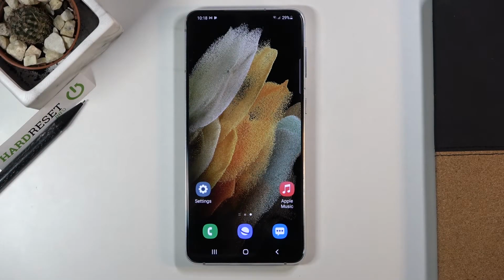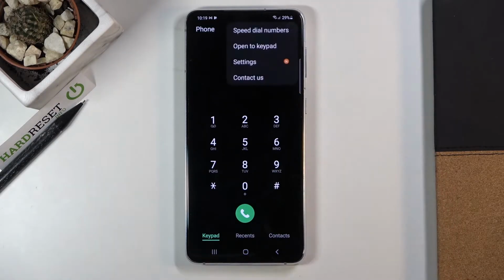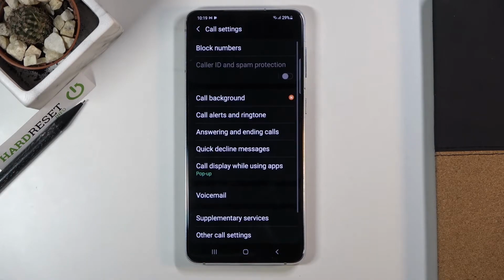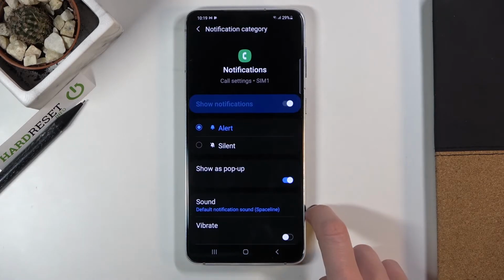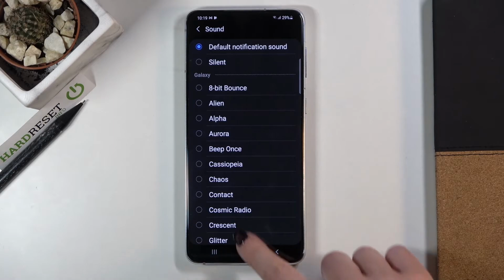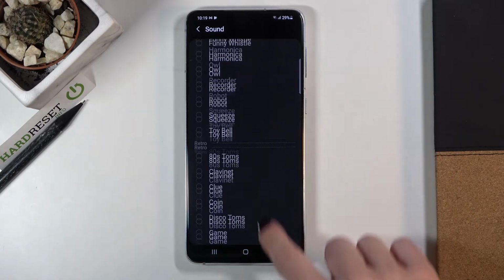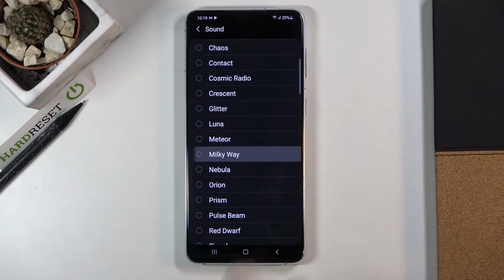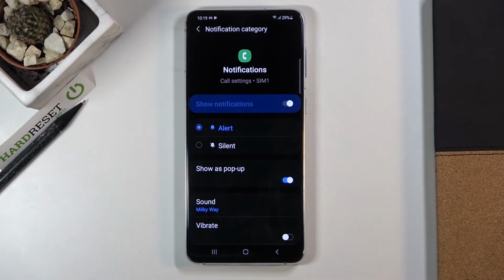How to Change Voicemail Notification Sound in SAMSUNG Galaxy S21+ - Sound Settings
Read more info about SAMSUNG Galaxy S21+:
Wondered to switch voicemail notification sound in SAMSUNG Galaxy S21+? Do you wish to check out how to use sound settings in SAMSUNG Galaxy S21+? Find out the above instructions, where we show you how to successfully change voicemail notification sounds on SAMSUNG Galaxy S21+. If you want to switch the sound of voicemail notifications on your Samsung device, stay with us and learn how to get access to the sound settings and select the most wanted sound to your voicemail notification on SAMSUNG Galaxy S21+. Let’s use our video guide and update voicemail sound on your Samsung smartphone. Visit our HardReset.info YT channel and discover many useful tutorials for SAMSUNG Galaxy S21+.